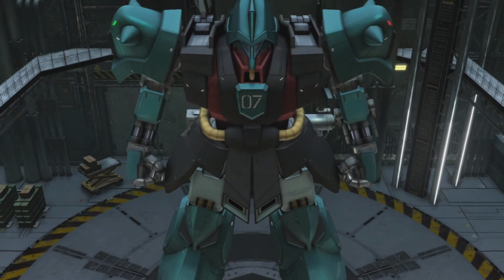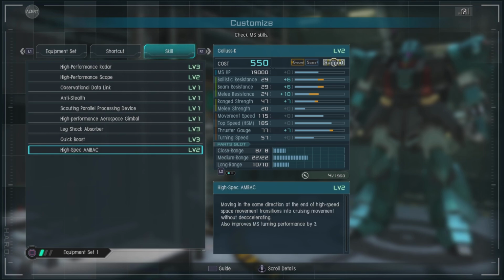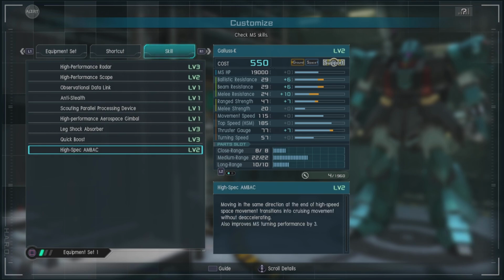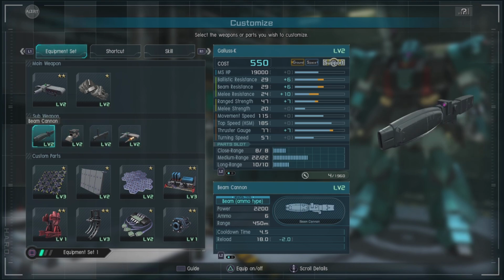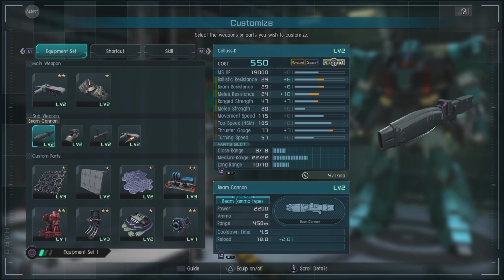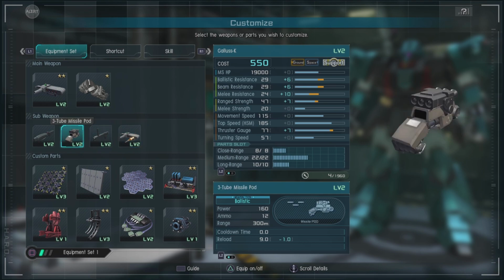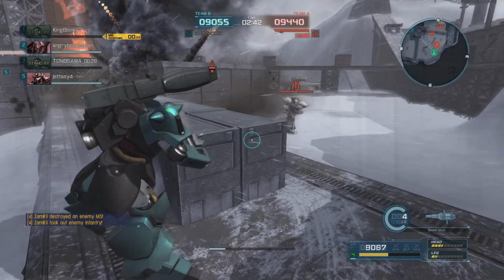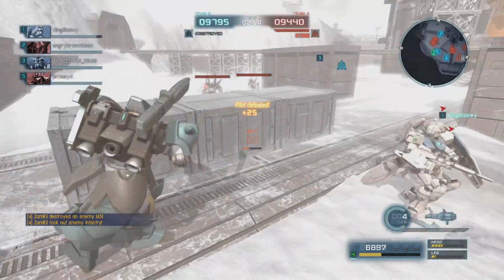The Galluss-K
Pilots today we go over the heavier younger brother of the Galluss-J, this highly modified support unit is really something. We'll touch on its equipment  loadout and features followed by a match to see how all that comes together. I'll be honest its not a unit I thought I'd enjoy fielding but, it can with a little setup do a heck of a job out there.

Match begins roughly at the 2:02 mark.